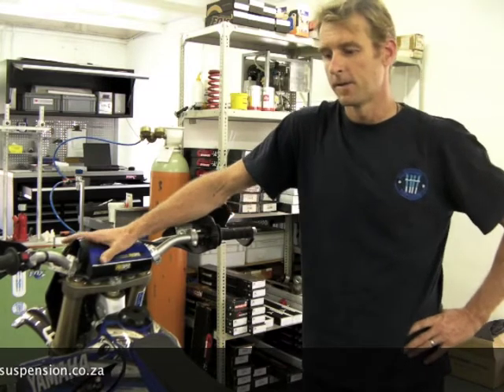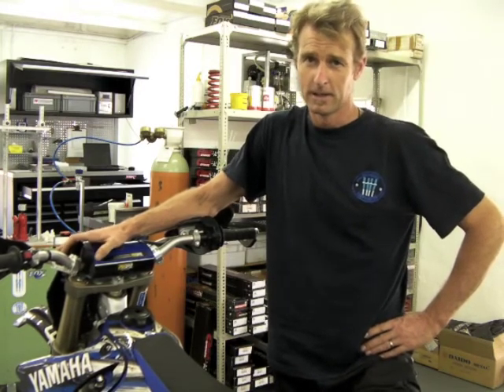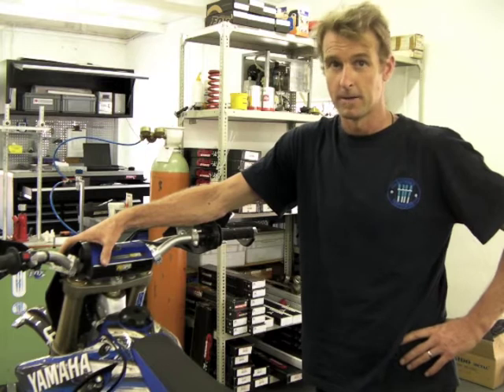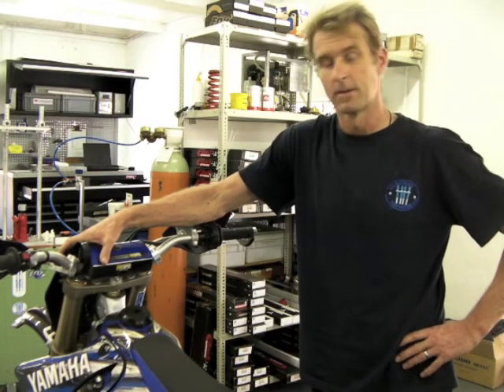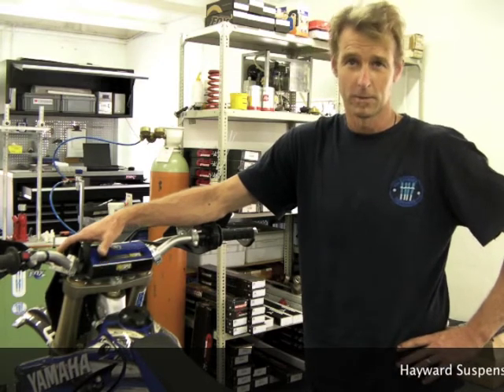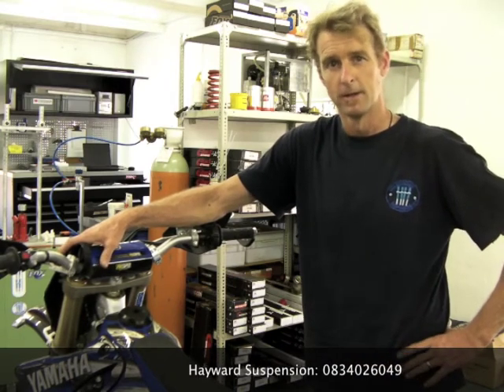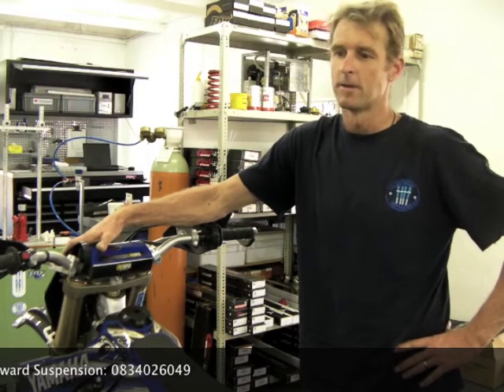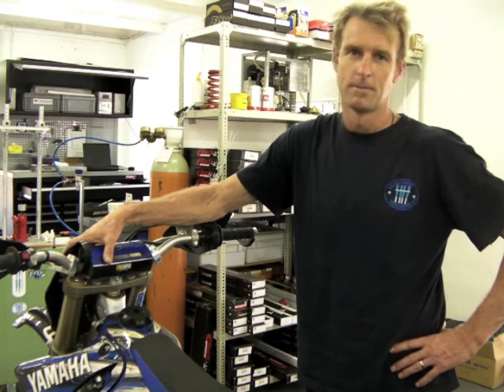The evolution of WP forks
Former WP developer Hilton Hayward talks about the changes to the 2009 forks that he designed and the advantages those changes brought, as well as the evolution of the forks since 2003 and the future of telescopic forks and suspension technology.